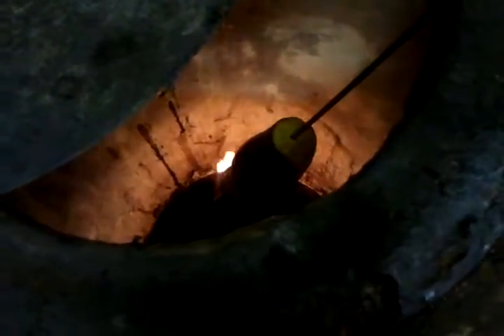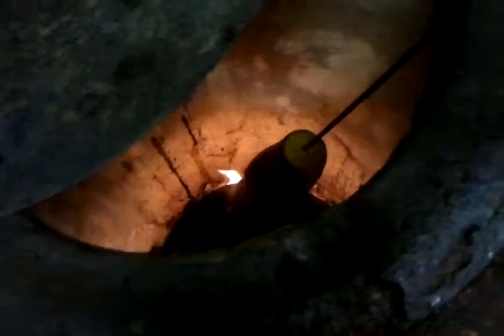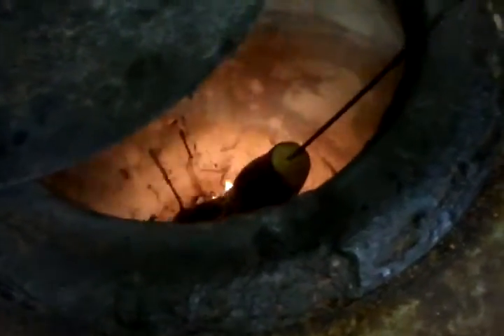Aubergine recipe a popular bangladeshi dish called bortha (mix) part 1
A traditional Bengali aubergine mix vegetarian dish